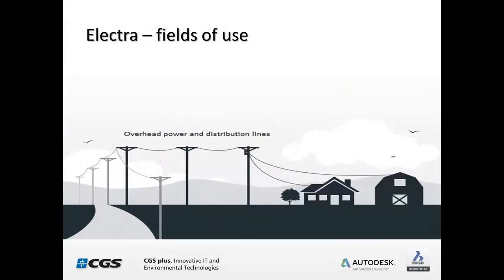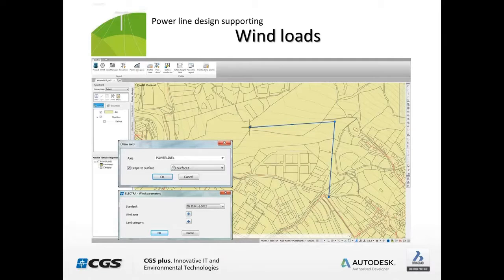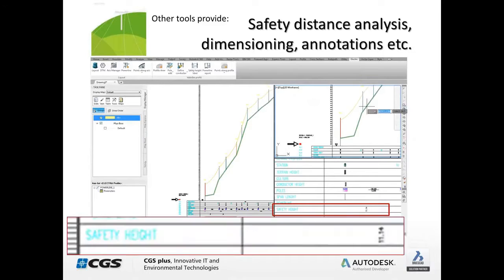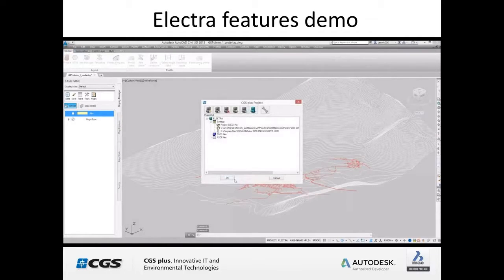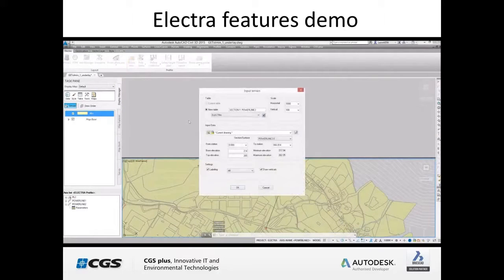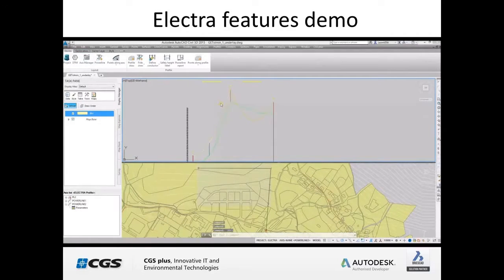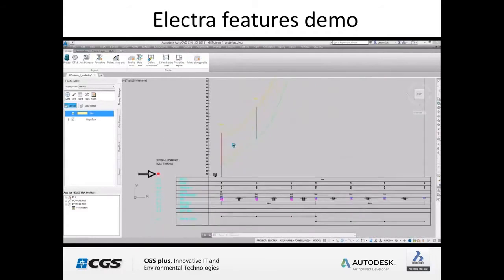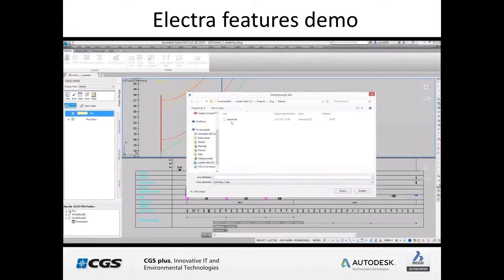Bricscad + Electra = Idealny system do projektowania linii energetycznych